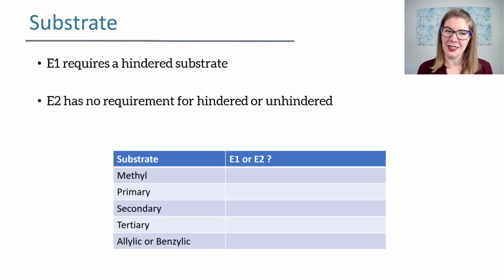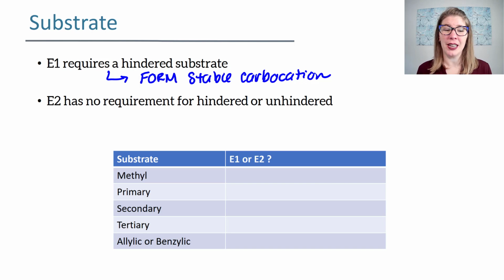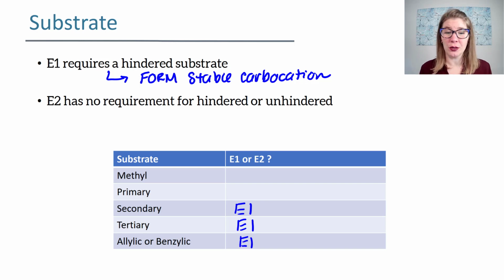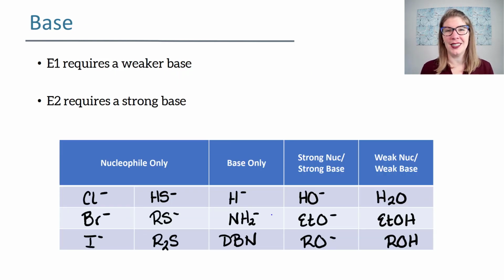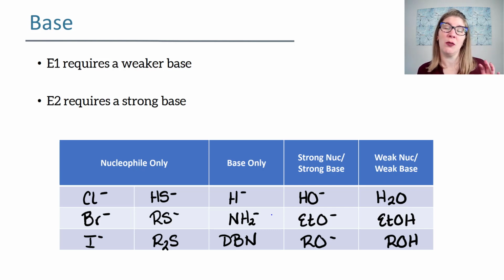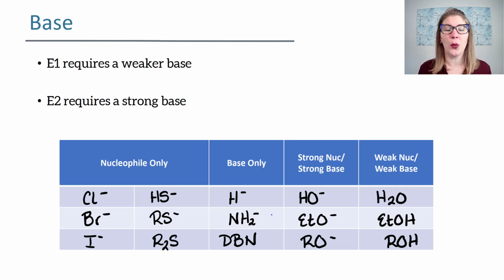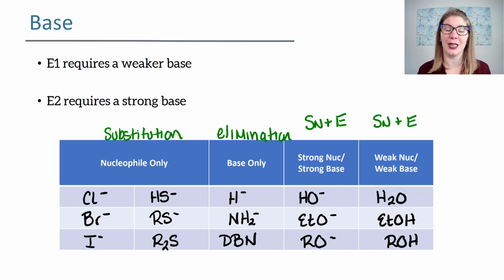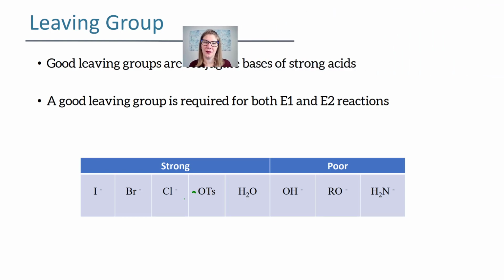Deciding Between the E1 or E2 Mechanism